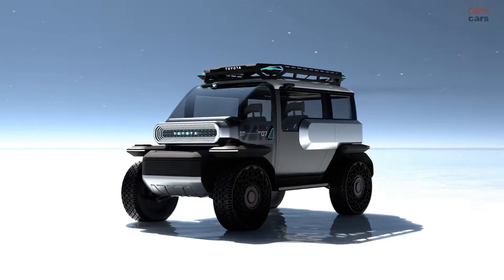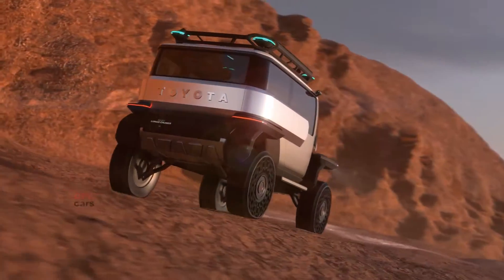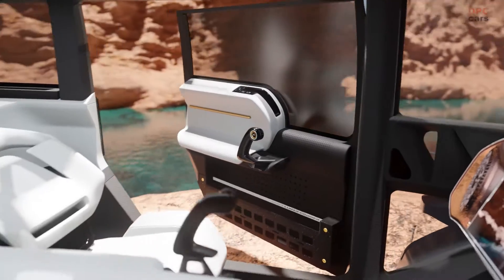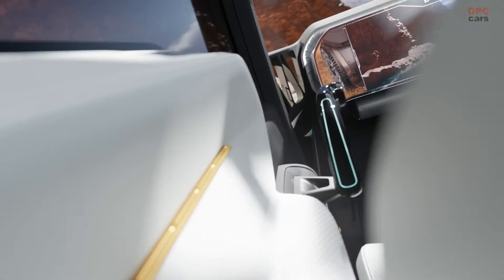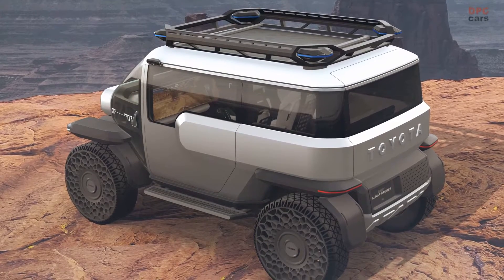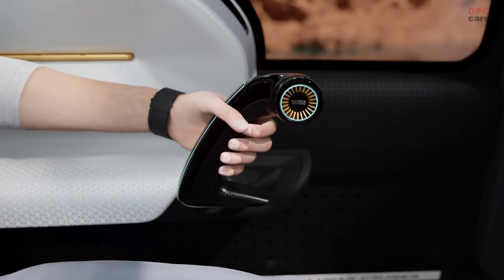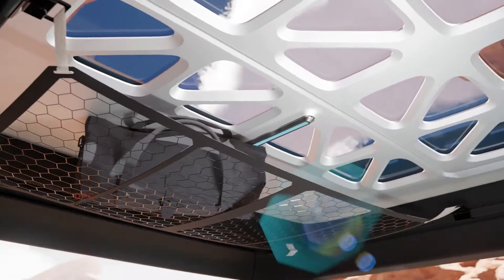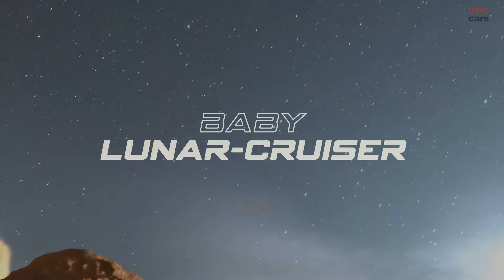Toyota Baby Lunar Cruiser Concept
Toyota has unveiled an exciting new creation - a tiny lunar rover built to commemorate the 50th anniversary of Calty Design Research, Toyota's American design hub. They call it the Toyota Baby Lunar Cruiser (BLC), and it's not just your everyday vehicle. This small wonder is designed to tackle challenging terrains, not only here on Earth but also on distant celestial bodies.

Now, let's get into the nitty-gritty of this baby lunar rover. Its design takes cues from the FJ40 Land Cruiser, sporting a prominent "TOYOTA" label across the front. It's a way of proudly displaying its true off-road prowess to potential Martian onlookers. To ensure optimal forward visibility, the BLC features a spacious windshield canopy that wraps around the front grille.

Inside this compact lunar explorer, you'll find a digital dashboard equipped with augmented reality technology. Instead of a traditional steering wheel, it's fitted with dual joysticks for controlling the airless tires. The vehicle also boasts MOLLE panels for versatility and adjustable spaceframe seats to accommodate various crew members. It's equipped with a comprehensive suite of cameras and sensors, a split tailgate for convenience, and in-wheel motors for enhanced mobility.

This isn't Toyota's first foray into lunar exploration. Back in 2019, the company inked a deal with the Japanese Aerospace Exploration Agency to develop a new moon rover. Their ambitious plan is to create a manned, pressurized craft capable of exploring the lunar surface.

What's particularly impressive is the potential range of this lunar rover. Toyota envisions it covering over 10,000 kilometers (6,213 miles) using advanced fuel cell technology. To put that into perspective, that's just shy of 1,000 kilometers short of circumnavigating the entire equator of the moon. That should certainly put to rest any concerns about range anxiety, although refueling it on the moon might be quite the challenge!

In conclusion, Toyota's Baby Lunar Cruiser is a remarkable feat of engineering, designed not only to celebrate a milestone but also to open up new frontiers in space exploration. With its unique blend of style and functionality, it represents a significant step forward in our quest to explore and conquer the cosmos. So, who knows? Someday, we might just see a fleet of these mini lunar rovers cruising across the lunar landscape, boldly going where no vehicle has gone before.